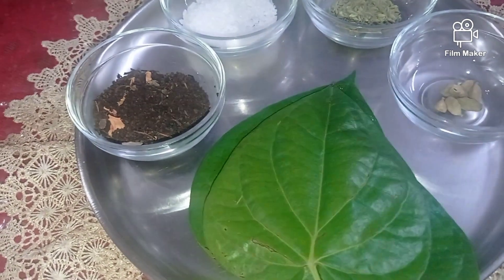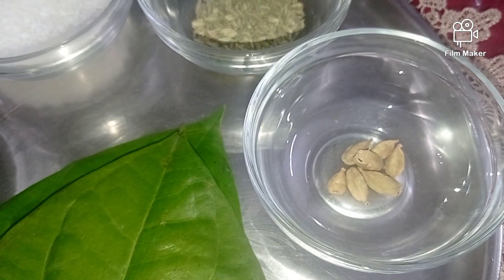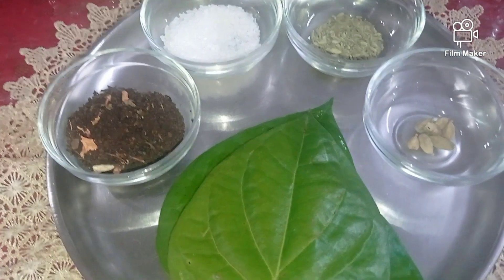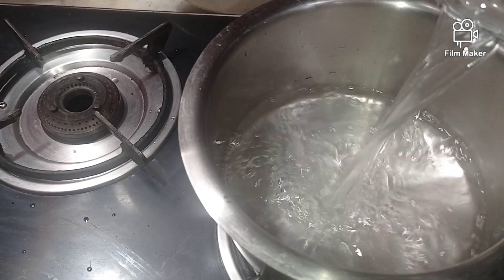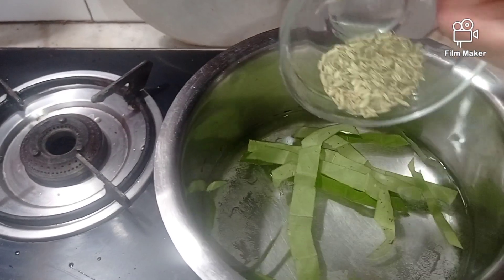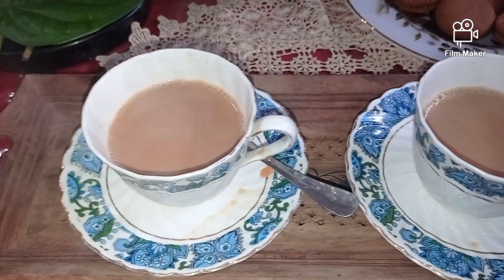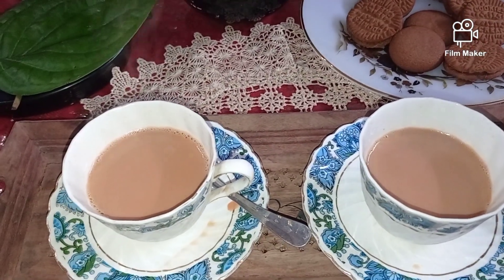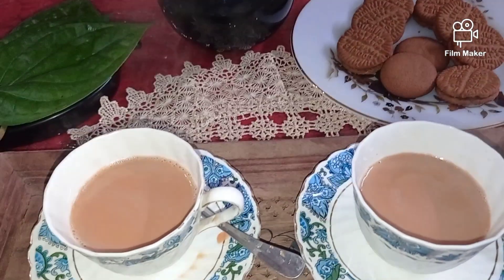Aise Chai Jo khabi na pee na banaye "PAAN TEA",, Ek baar banayee... baar baar banayee#Meenu K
Flavours of India ... Paan Tea. Enjoy unique recipes from Meenu k